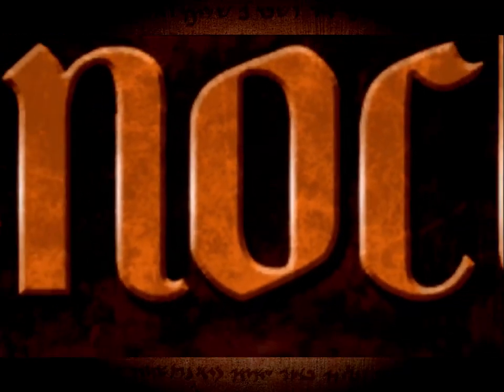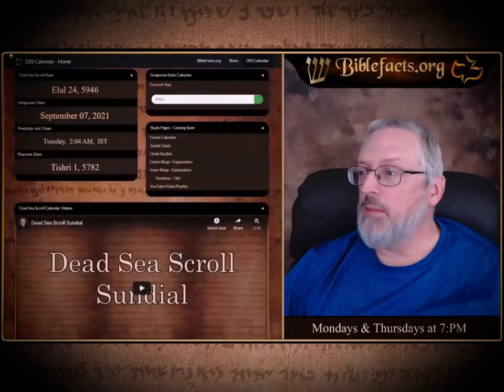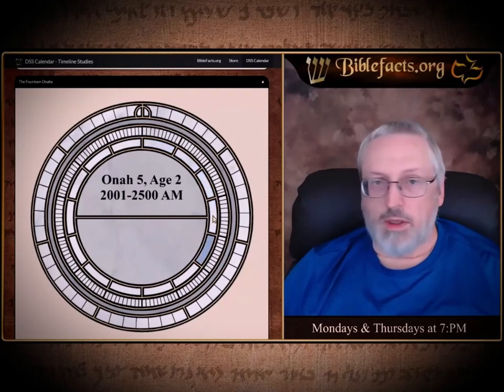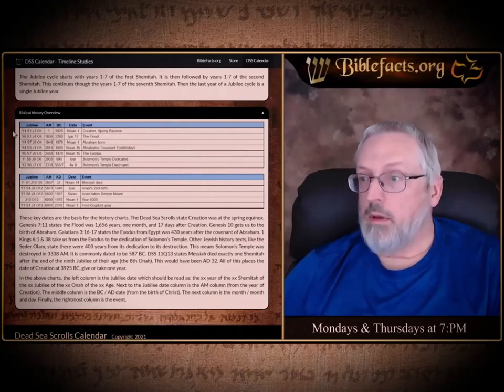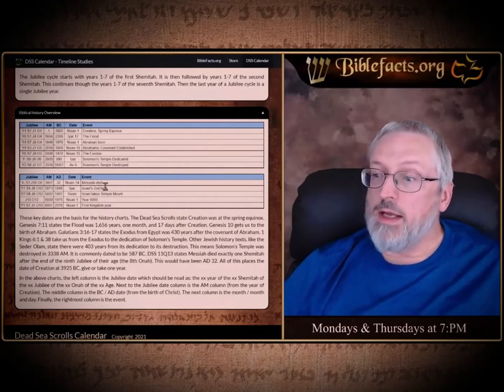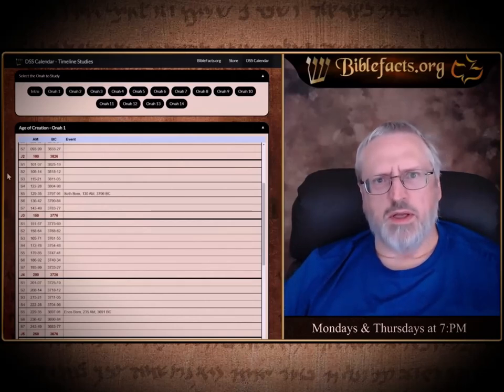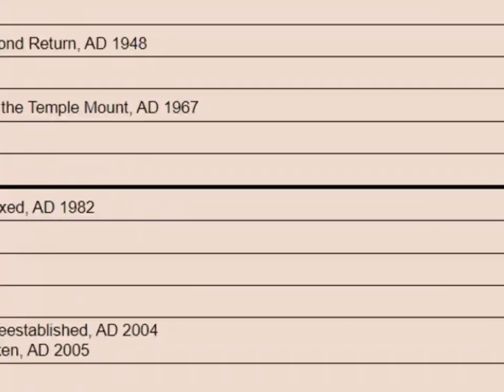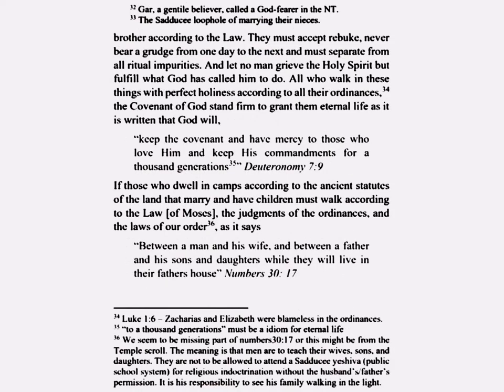Zadok Calendar Part 1 ❖ Ken Johnson